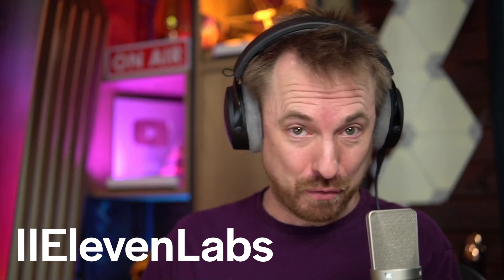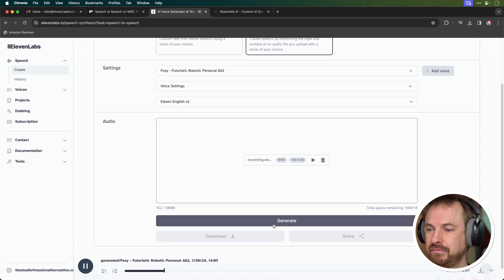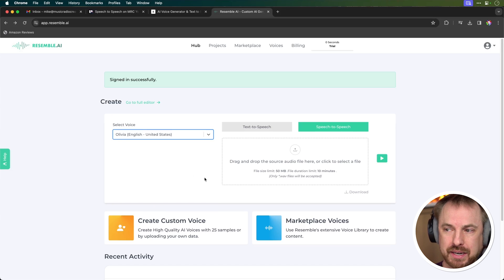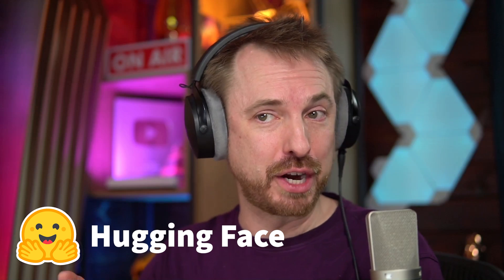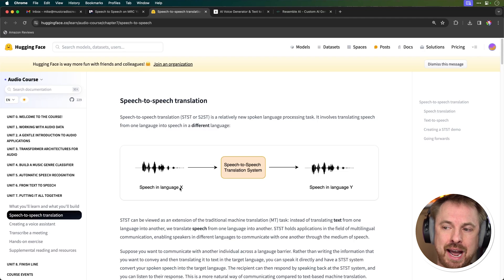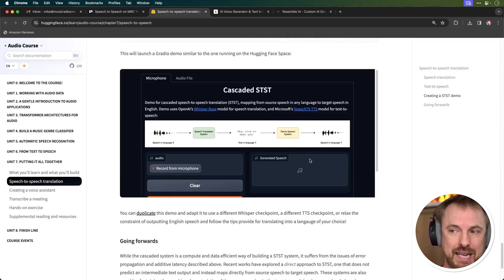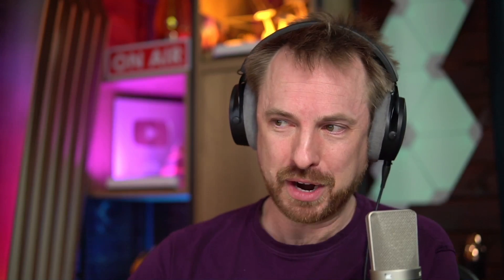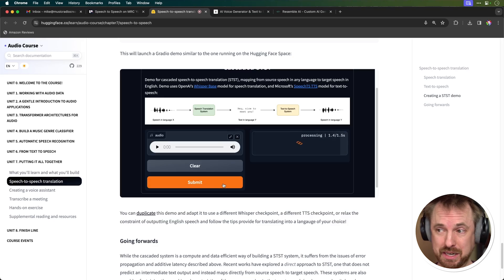Speech to Speech For Voice Changing and Live Translation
In this video I look at the latest AI tech that can help with Voice Changing and Live Translation.

3. Hugging Face Audio Course

Key video moments:

00:00 Introduction
00:03 What is Speech to Speech?
00:13 Voice Changes
00:24 ElevenLabs & A.I.
00:35 Using ElevenLabs
00:50 Exploring Voices
01:02 Male to Female
01:13 Setting Up ElevenLabs
01:28 Resemble & Speech
01:41 Voice Cloning with Resemble
02:02 Speech to Speech Translation
03:08 Hugging Face's Audio Course
04:25 Behind the Scenes
05:03 Real-time Translation
06:17 Trying Languages
07:29 Future of Speech to Speech
08:01 Conclusion